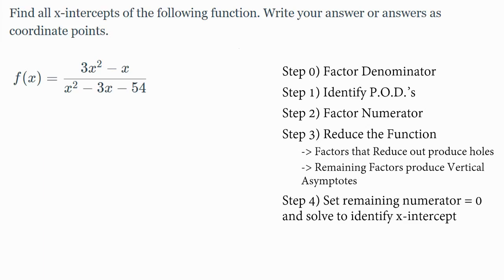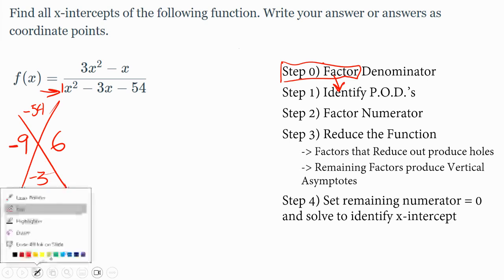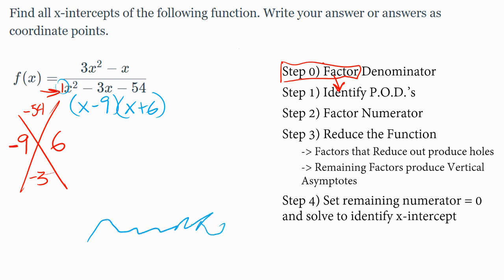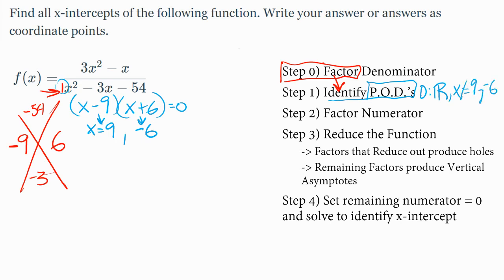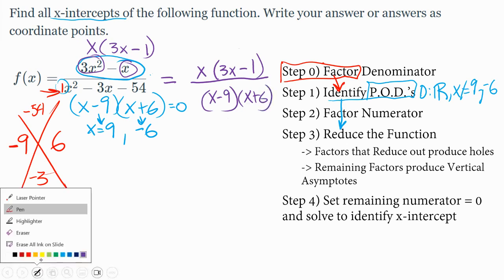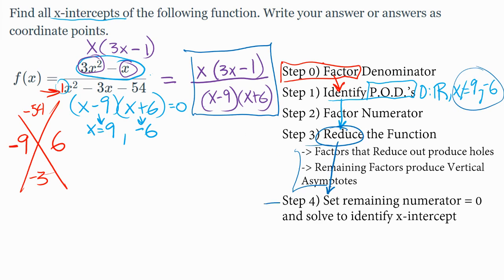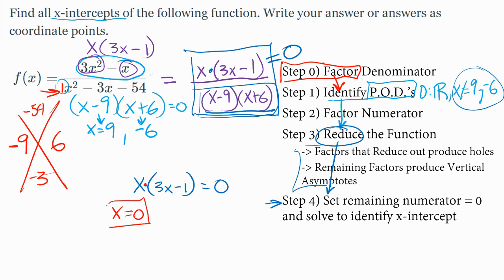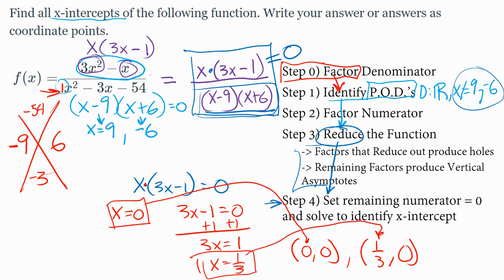Find X Intercepts for Rational Functions Algebraically | 2 Zeros | Factoring Required No Reducing E2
In this video we learn how to algebraically determine an x-intercept for rational functions. We continue to work a systematic process that will work for all rational functions to discern between vertical asymptotes and holes- a step we skip in this video and then use the reduced version of our function to solve for what makes the numerator zero.